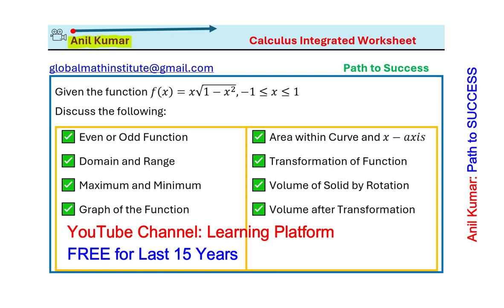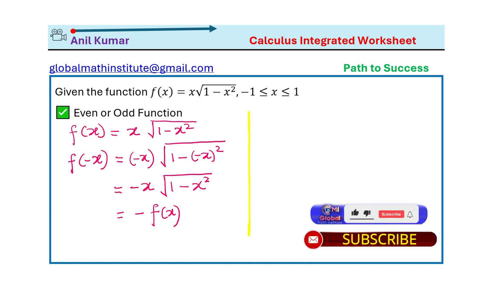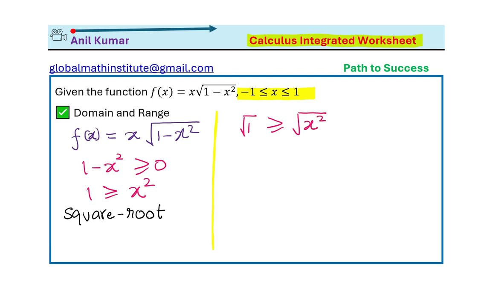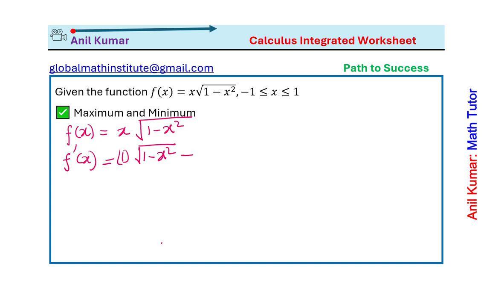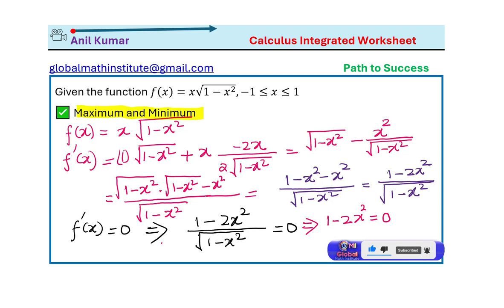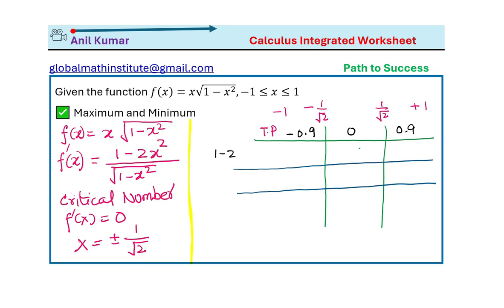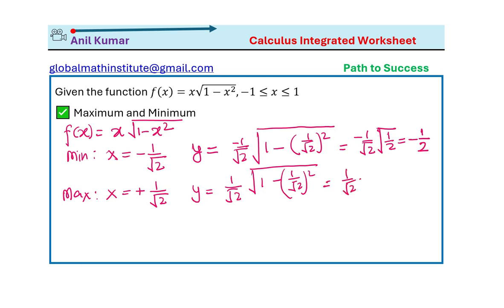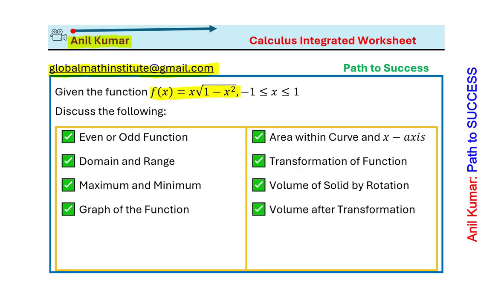How do we Connect Functions with Derivatives and Integral Calculus Integrated Approach Anil Kumar